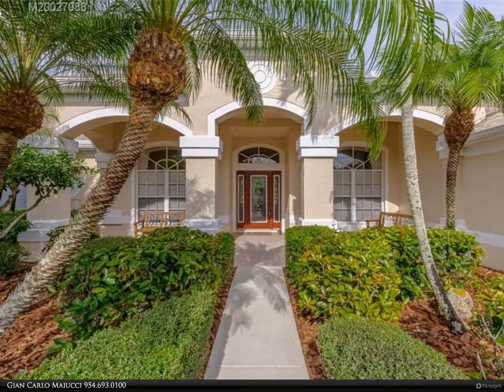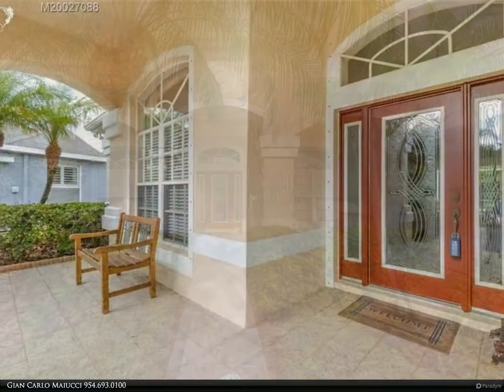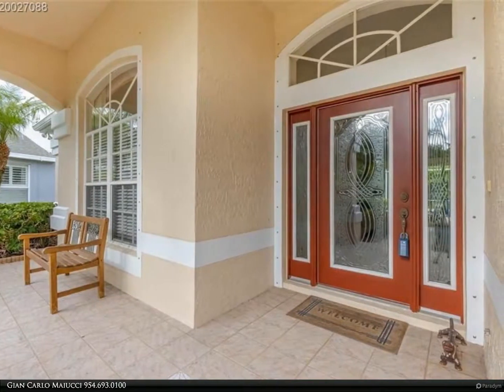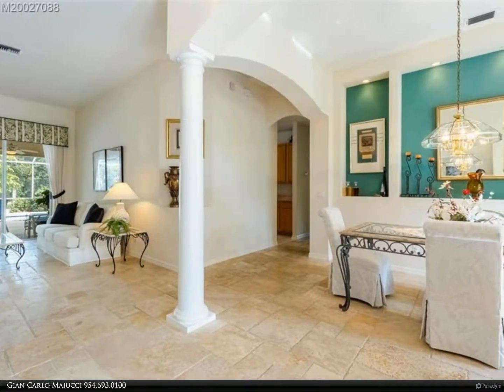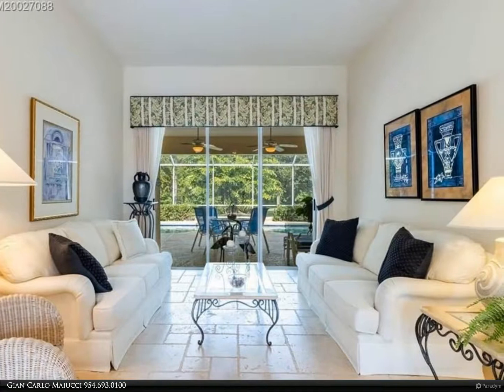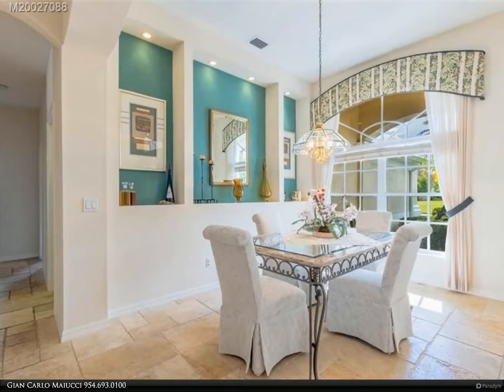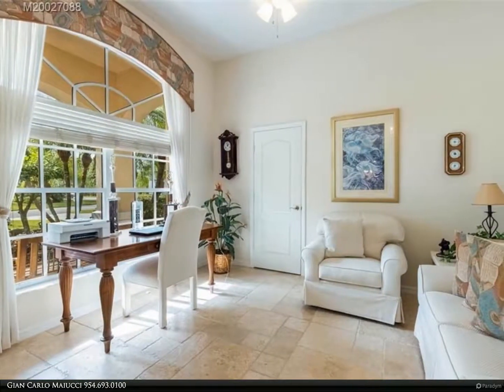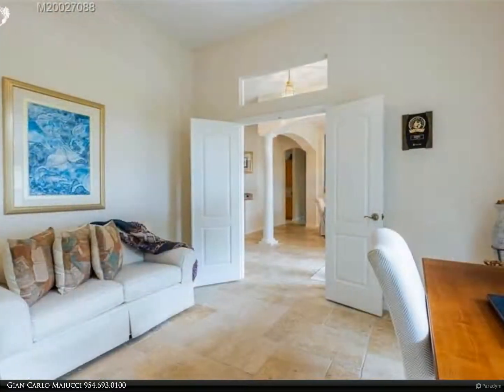Berkshire Hathaway HomeServices Florida Realty - 387 NW Bayonet Place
''The Pines" Original Pulte model home built on a larger lot with many builder upgrades throughout! Great location with large green area in the front and rear of property, which adds extra privacy and provides plenty of space for the kids to run and play. New Roof in 2019! Large family and living rooms, volume ceilings, formal dining room, eat in kitchen with bay windows overlooking screened in pool patio/green area, and designated office/potential 5th bedroom. Spacious master suite with large walk in closet, sitting area, and expansive bath with access to pool patio. Second floor features additional large living area/play room, large bedroom, and full bath. Front and rear covered porches, complete hurricane panels for first floor and accordion shutters for second floor, new paint inside and out, both AC units and Water Heater recently replaced, larger 2 car garage, and more! Move in ready with all the furnishings negotiable!

Gian Carlo Maiucci
Berkshire Hathaway HomeServices Florida Realty